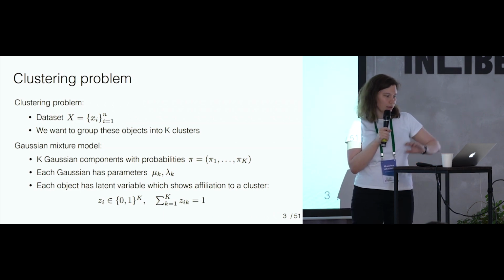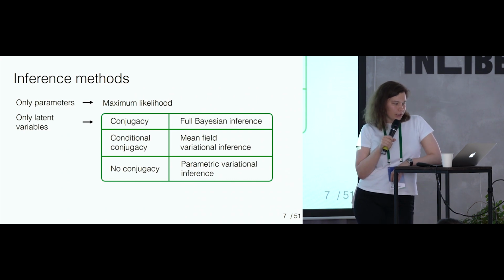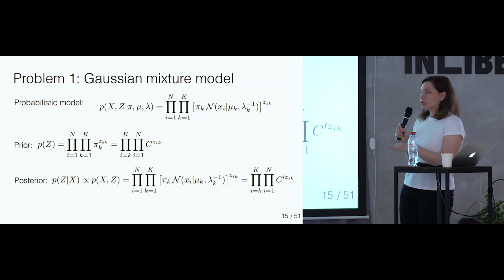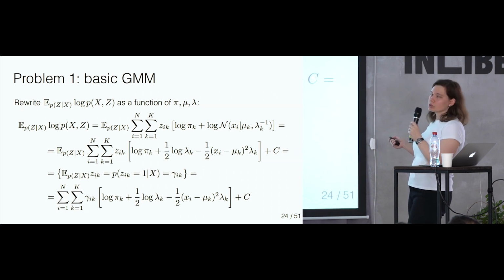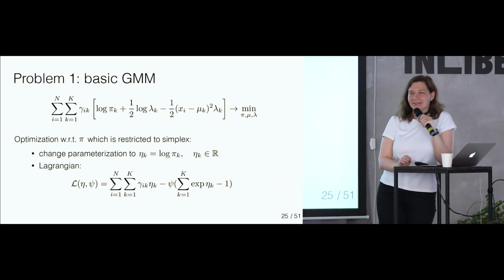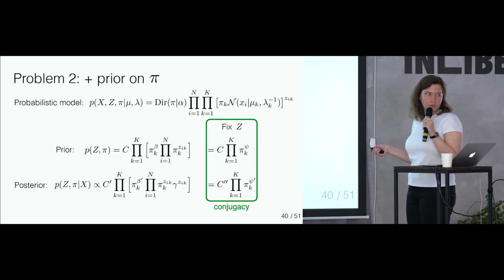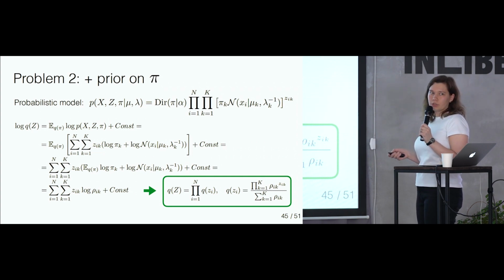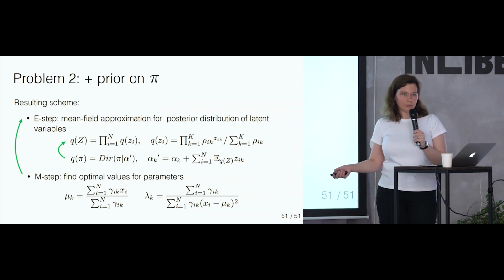[DeepBayes2019]: Day 1, practical session 5. Approximate Bayesian inference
Speaker: Ekaterina Lobacheva